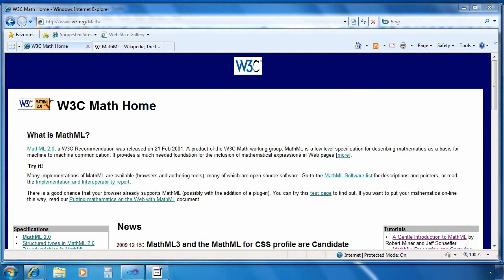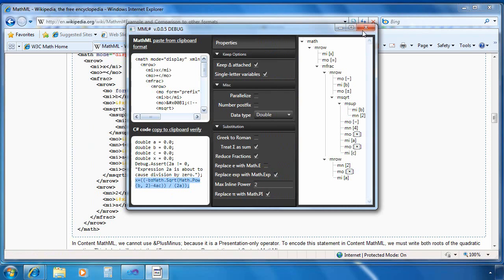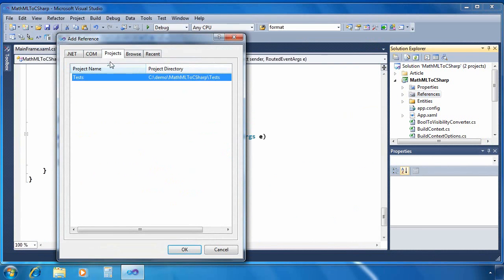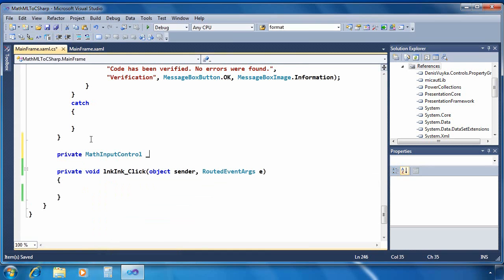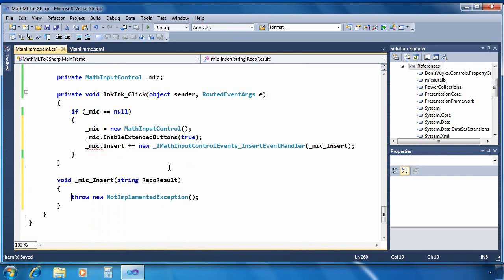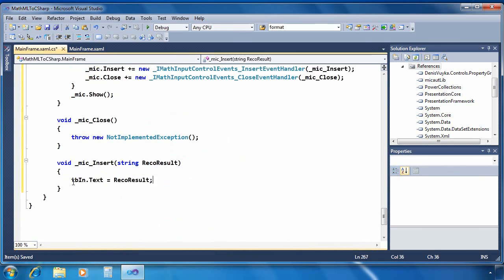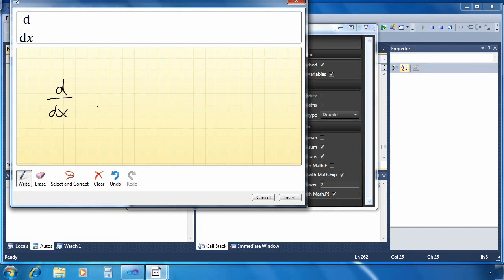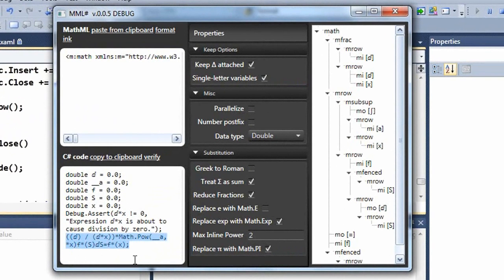Windows 7 in 7: Handwritten Math Recognition in Windows 7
This video demonstrates how Math Recognition provides a natural way to enter mathematical expressions in applications.